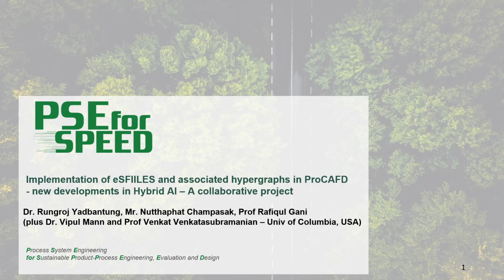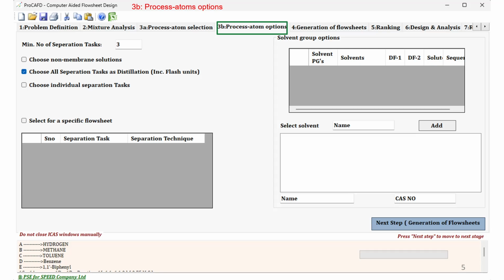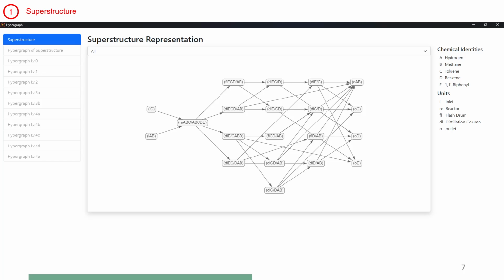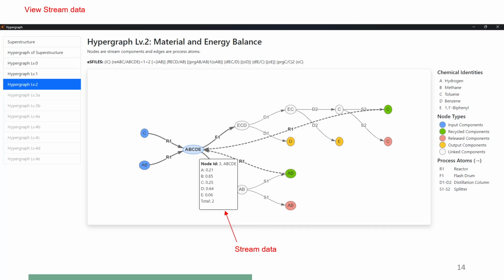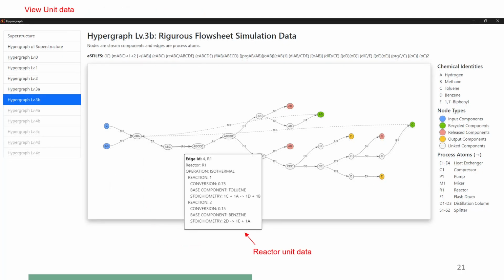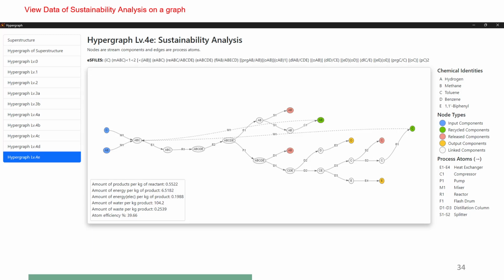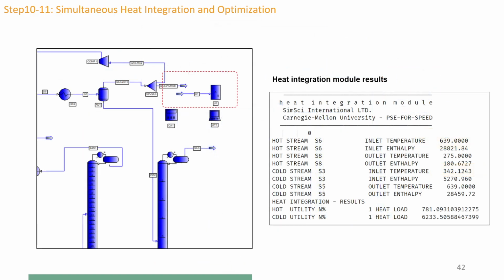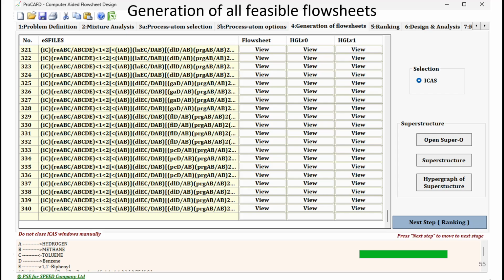Intelligent software for sustainable process innovation with hybrid AI: Presentation of ProCAFD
In the area of "Intelligent, flexible and consistent process synthesis, design and innovation" we are happy to announce the latest developments in ProCAFD
* Hybrid AI: PSE methods and tools augmented with AI techniques
* Several entry points: new process; only flowsheet available; retrofit analysis; process innovation
* Automated generation of process simulation file and multi-level flowsheet diagrams
* Covers synthesis, design, analysis (cost, LCA, sustainability, safety & hazards, and innovation (integration, optimization and intensification)